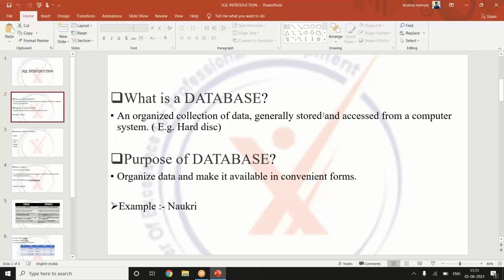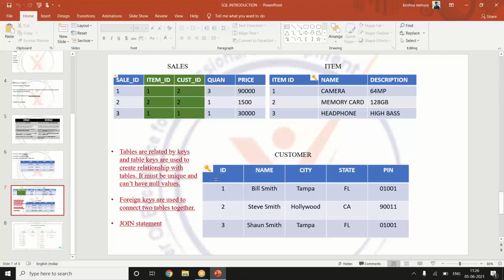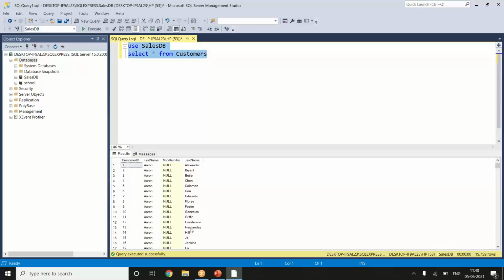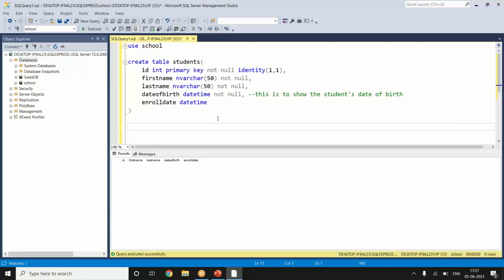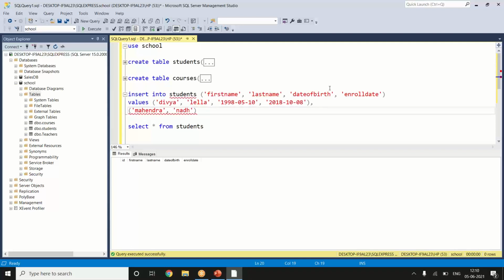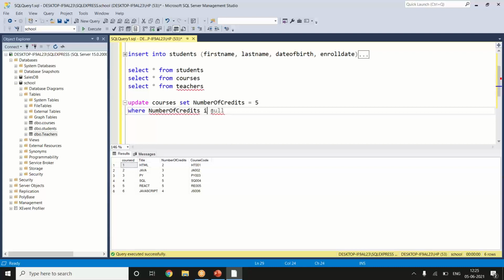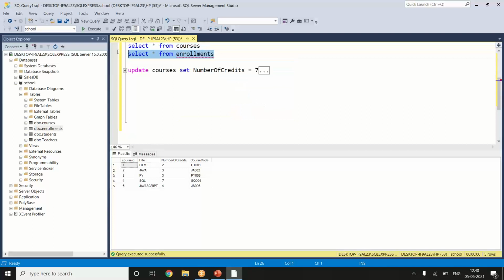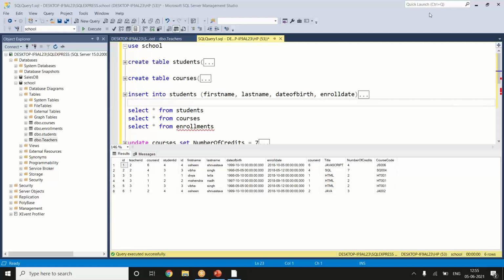Online awareness Session SQL